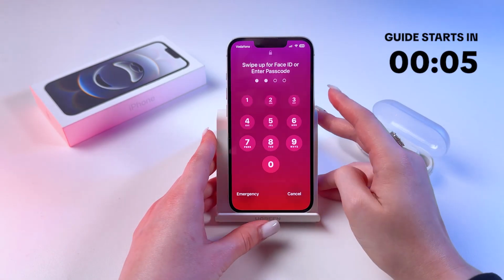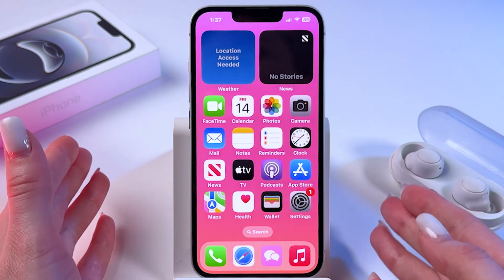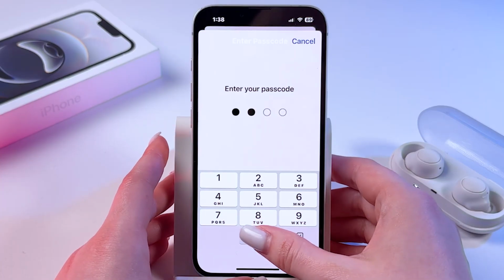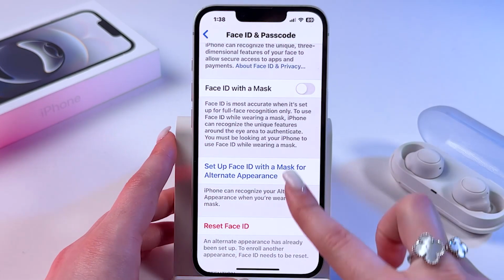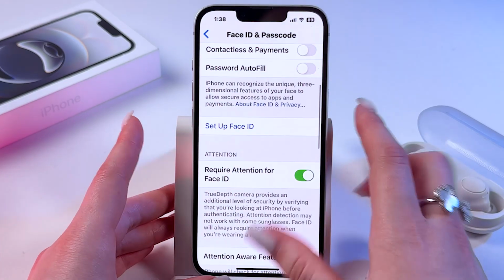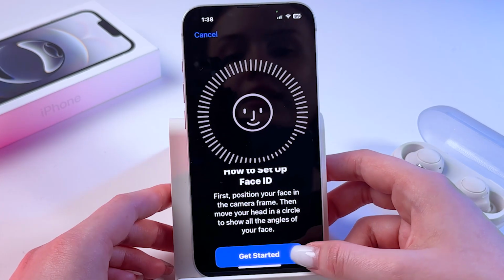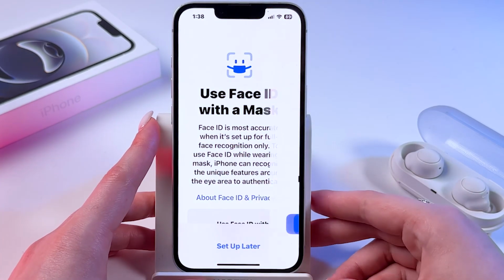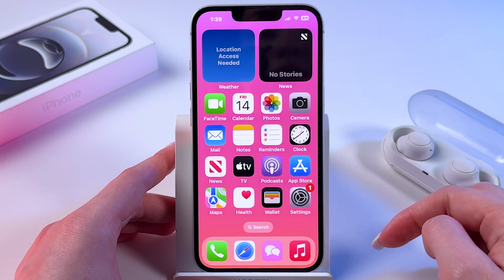How to Delete an Alternate Face ID on iPhone 16e - Step-by-Step Guide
Unlock the full potential of your iPhone 16e by mastering the Face ID setup and removal! In this essential guide, I'll show you step-by-step how to reset your Face ID, removing both the primary and any alternate appearances. Whether you're setting up Face ID for the first time or adjusting settings without a mask, this tutorial has got you covered. Discover how to ensure your iPhone's security features are tailored precisely to your needs. Ready to optimize your iPhone's Face ID? Dive into this video now and make your device truly yours.

This video also covers the following topics:
Reset Alternate Face ID on iPhone 16e
Delete iPhone 16e Alternate Face ID Configuration Easily
Configure New Face ID on iPhone 16e